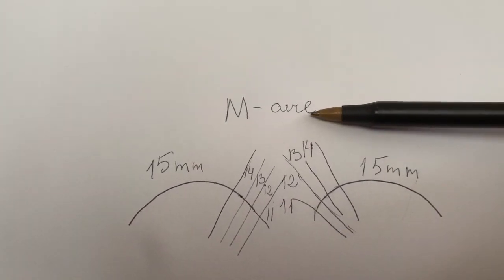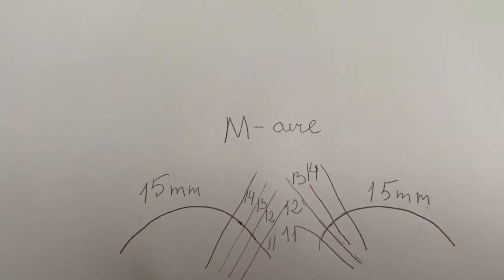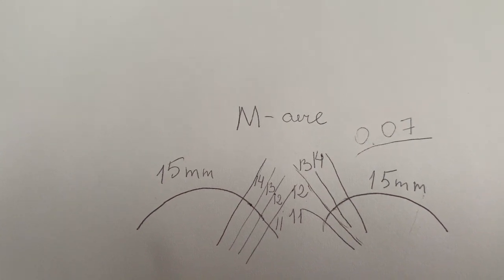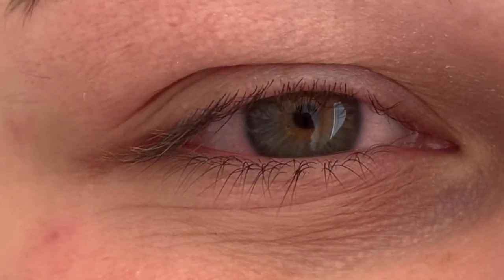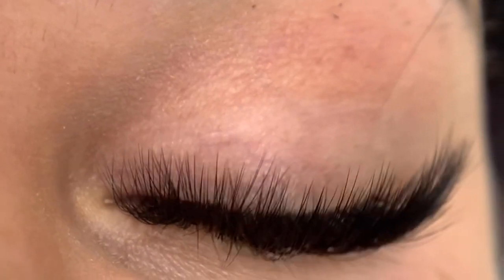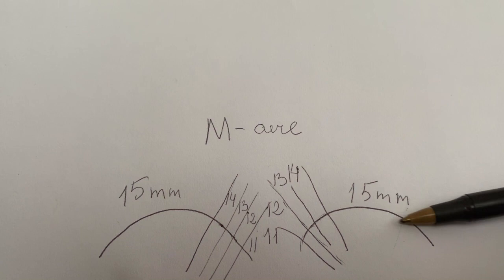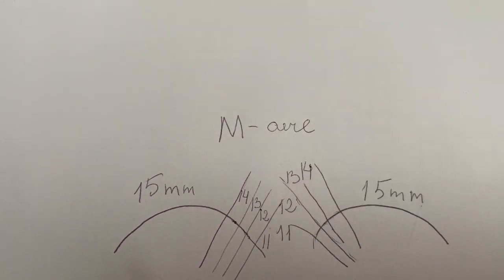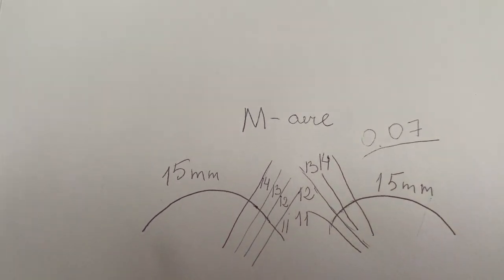Lash Extension Tutorial | Fox effect for downturned eyes | M-curl and L-curl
Hello!
 My name is Tatty Woods and I have been working as a lash artist and teacher for over 15 years.

This is video about difficult situations in lash work.